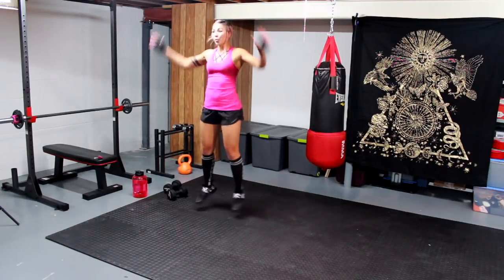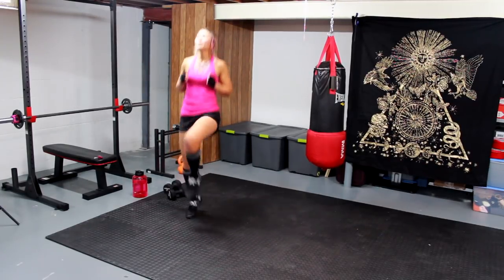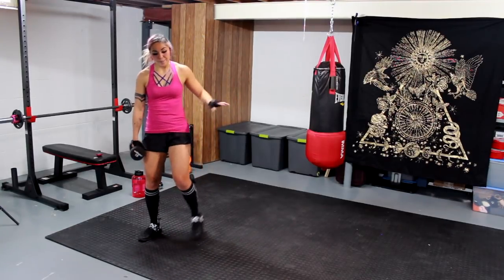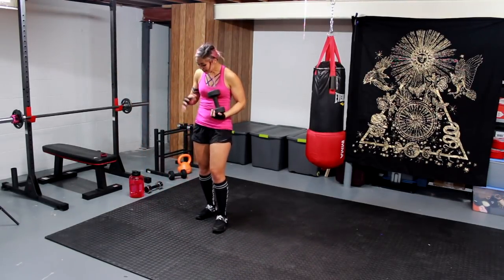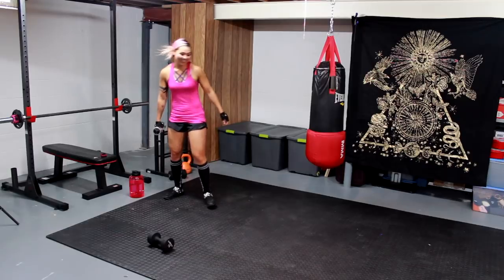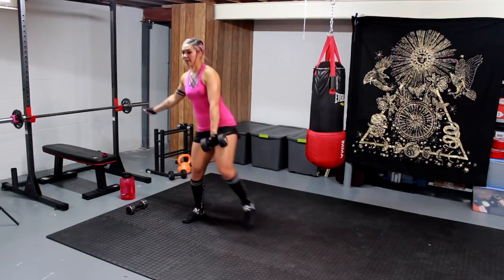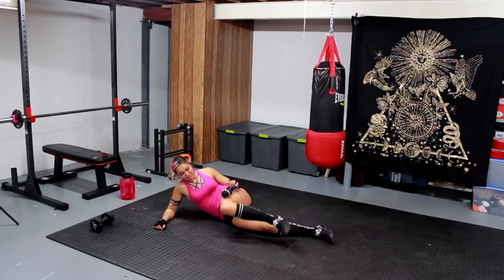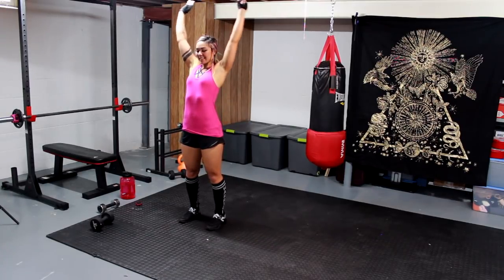35 Minute Full Body FUN Dumbbell Workout | At Home Cardio, Strength & Abs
Strength, cardio and abs - we're doing it all with dumbbells right at home! We've got super fun and funky movements today to get your muscles burning and your heart rate happy! LET'S DO THIS!

MY WORKOUT EQUIPMENT & MORE:

Workout Breakdown:

50 seconds on/10 seconds rest

1. Side to Side Hip Opener
2. SL Squat + SA Raise(L)
3. SL Deadlift (L)
4. SL Squat + SA Raise (R)
5. SL Deadlift (R)
6. DB Squat Touchdown + Burpee
7. 4 Switch Feet + 4 Knee Pull Skips
8. SL + Curl & Press & Kick (L)
9. SL RDL + Figure 4 SL Squat (L)
10. SL + Curl & Press & Kick (R)
11. SL RDL + Figure 4 SL Squat (R)
12. Back Lunge + Swing DB Switch
13. 10 DB High Knees + Back Lunge & Twist (alt)
14. Triangle (L)
15. Static Lunge Wide Row (L)
16. Triangle (R)
17. Static Lunge Wide Row (R)
18. DB Jumping Jacks
19. 4 DB Switch Lunges + 10 Butt Kicks
20. Roll Back + Pistol
21. Front Curtsy + Side Lunge (L)
22. Side Lying Leg Lifts (L)
23. Bent Leg Lifts (L)
24. Front Curtsy + Side Lunge (R)
25. Side Lying Leg Lifts (R)
26. Bent Leg Lifts (R)